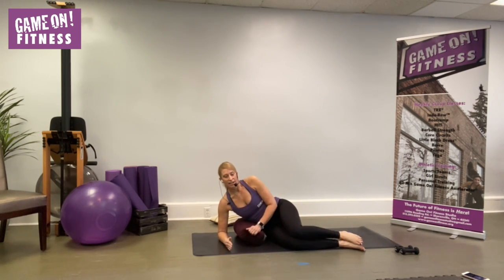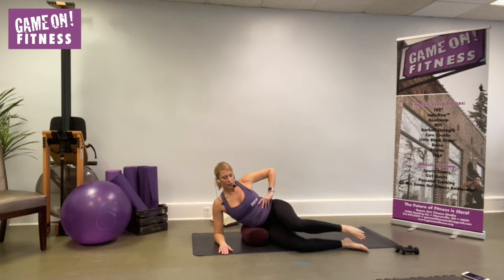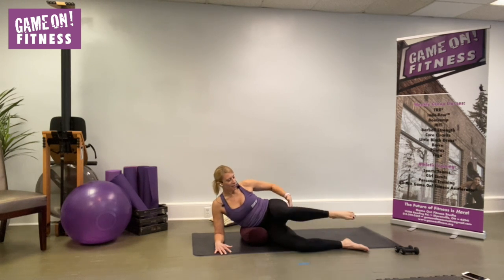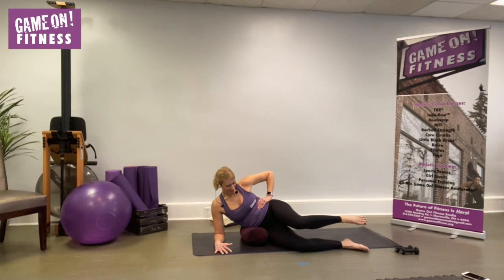Game On! Fitness Free Series, Workout 4: Booty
Free Series, Workout 4: Booty